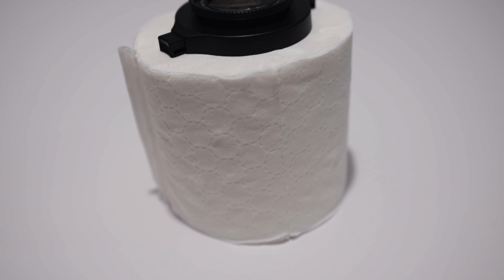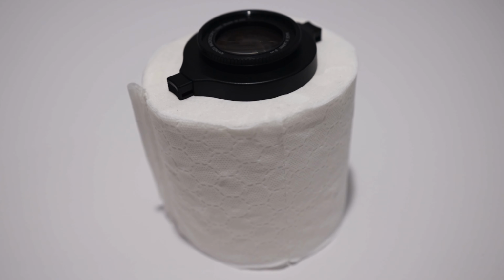Just The Mess Ups 2020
This year has been hard on us all and thank god it is over! I want to wish you all a very merry Christmas and a happy new year...

I'll leave you with a quick video of some of my favorite outtakes from this year.